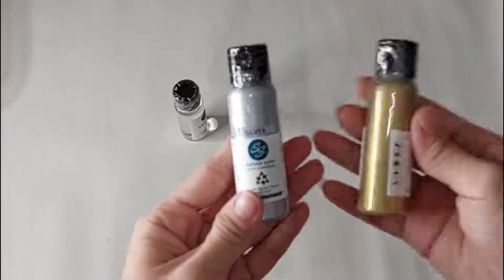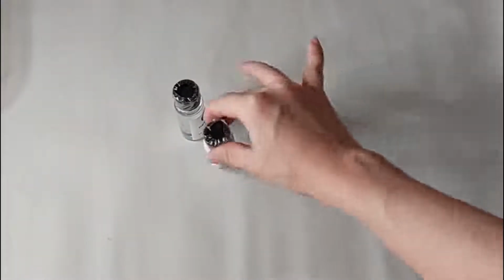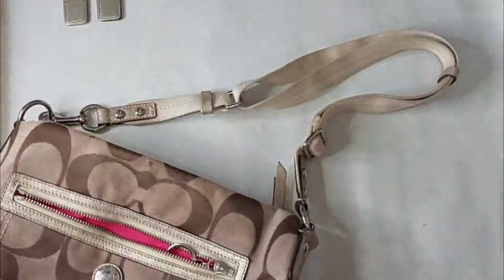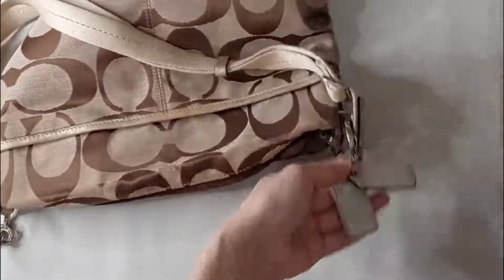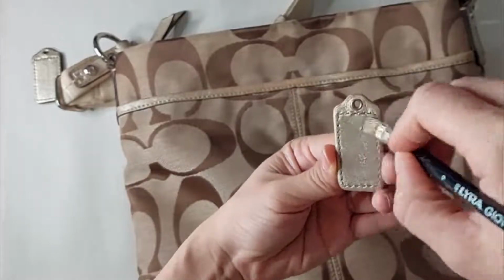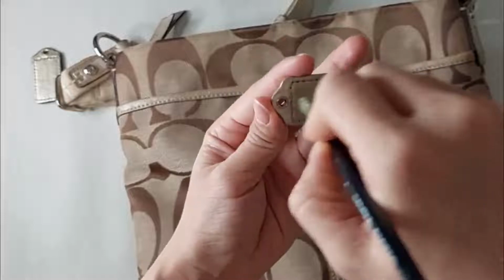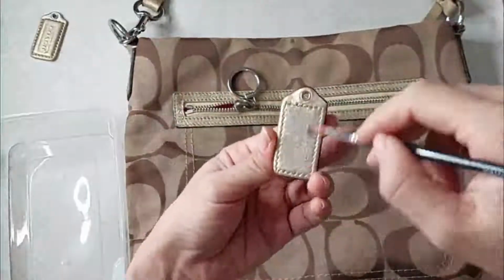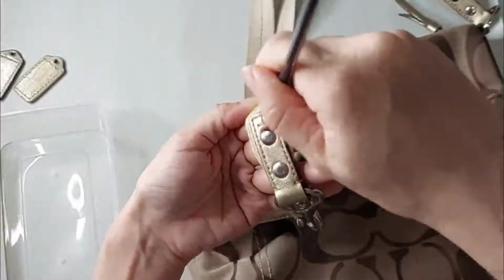Transforming Bag Leather Canvas Fusion- DIY wash and repaint leather bag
DIY wash and repaint leather bag
Unveiling the Secret: Transforming my Coach Bag with Leather-Canvas Fusion. It contain how I wash and repaint my coach bag leather mixing canvas